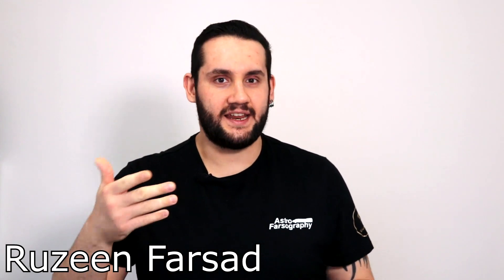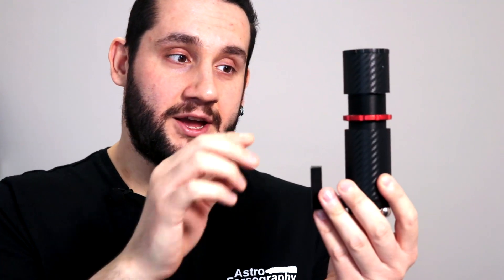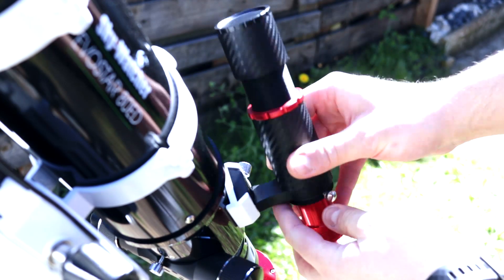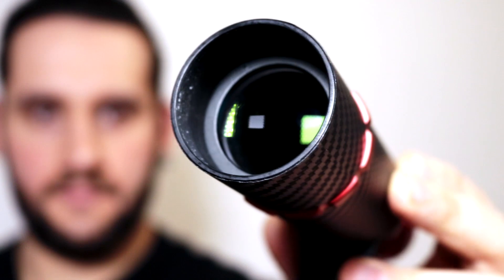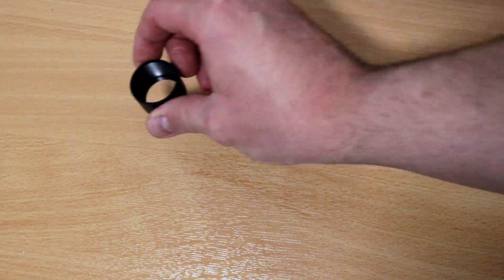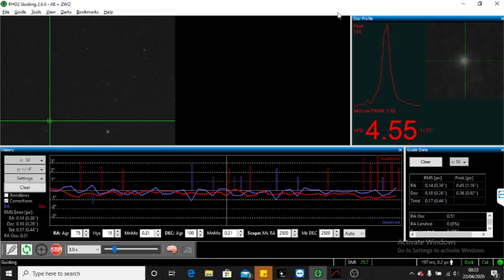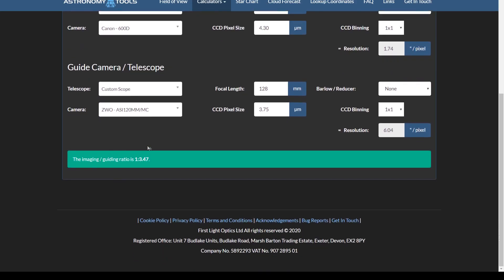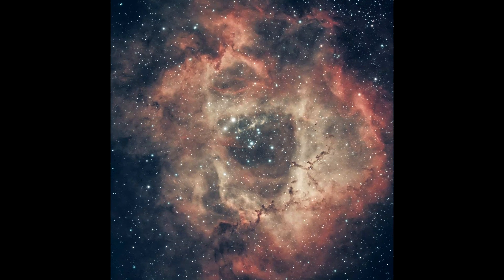Astrophotography Guiding Bundle Review | Affordable Guidance!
Getting into guiding shouldn't be out of reach because of price. This affordable guide scope from Astro Essentials and a ZWO ASI 120mm. A small light weight combination that can get you up and guiding in no time.

If you're a beginner and looking for a way to begin taking guided exposures this bundle could be for you. In this video, I review the bundle and let you know my feelings.

Equipment

Music

Stellaris OST - Faster Than Light

Track: Sparks
Artist: Chael